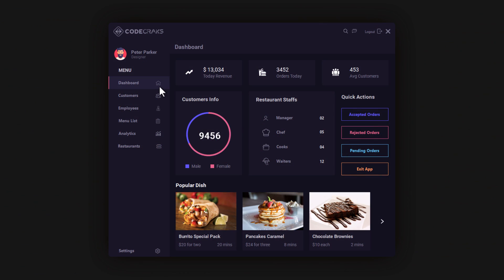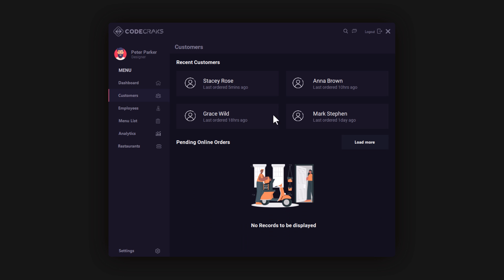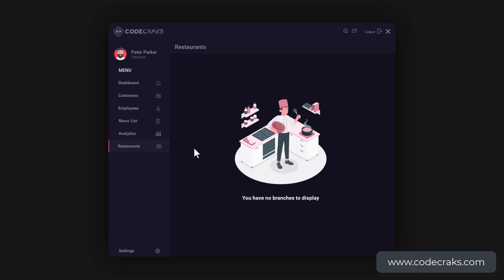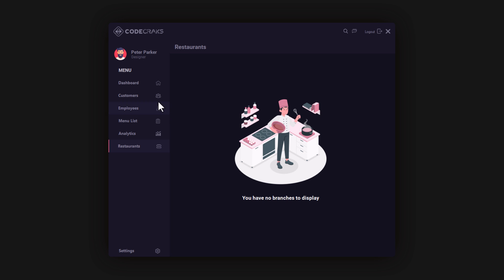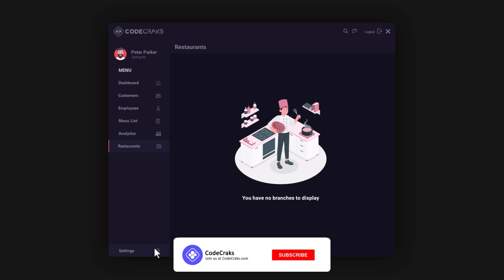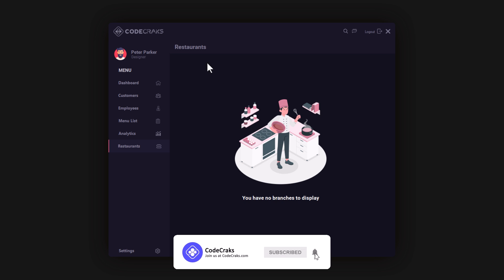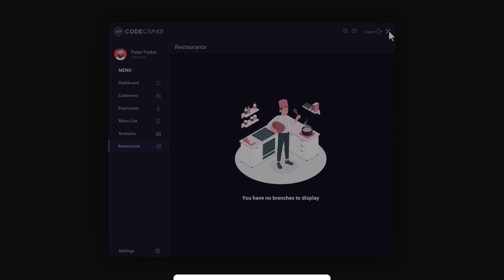How to Create a Modern Restaurant Management System in C# 2022 (Speed Code) | C# Tutorial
How to Create a ModernRestaurant Management System in WinForms using C# | C# Tutorial

In this video, let's go through How to Create a Modern Restaurant Management System in WinForms using simple elements and without using any paid Frameworks and achieve a modern dashboard UI & other.

Every System or application should have a clean and clear dashboard to display the statics and details, so you can practice or look at how things work out in this video.

I made a modern design of a Restaurant Management System Dashboard, if you have more creative and logical ideas you can implement them with your codes in the system, and with your own back-end.

Need some ideas or a simple design to make a Dashboard in C#.
This clean design will even work with your programming Projects or Assignments.
This tutorial is suitable for beginners and advanced users too.

Dashboard in c# without frameworks
windows form application c# tutorial for beginners
C# Dashboard
Restaurant Management System in C#
Dashboard in visual studio 2019
C#, Modern Flat UI Dashboard Windows Form Visual Studio
Inspiration Modern Design UI C#
Design Dashboard
C# UI Design Dashboard
Design Dashboard in C#
C# - Designing Dashboard Form
Dashboard in WinForms
Flat Dashboard WinForms C# UI Design
Modern Dashboard Designing C# UI Design
Dashboard - Visual Studio | C#
How to Create a Modern Flat UI Design Dashboard in C#
c# ui design tutorial
C# Tutorial - Material Design for .NET WinForms
.net WinForms
modern Free UI themes and components for WinForms
free custom frameworks and themes in c#
modern UI
custom form design in c# WinForms
rounded form in c# WinForms
free c# frameworks
Flat UI WinForms C# Design
Modern form Designing C# UI Design
Creates a modern, flat Dashboard UI with Material design

Video Section:

0:00 Introduction
0:52 Restaurant Management System (Speed Code)
09:26 Debugging & Outro

Support Us

If You Have Any Questions Comment on us